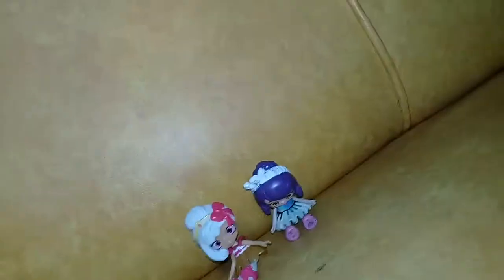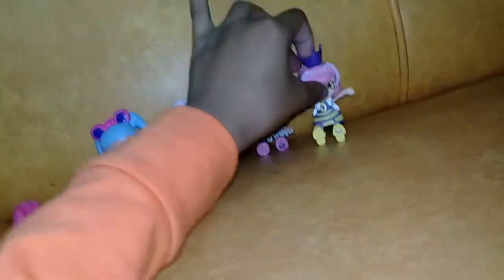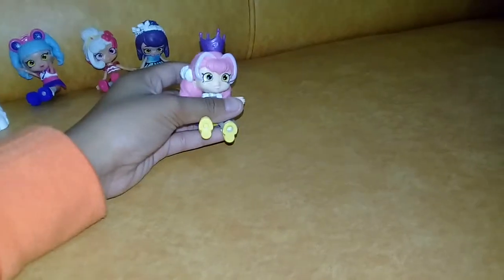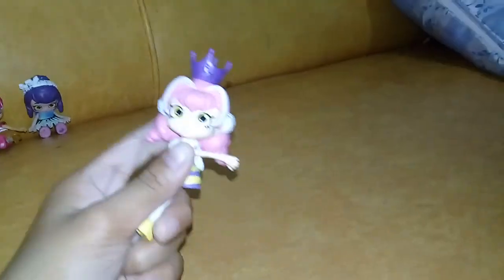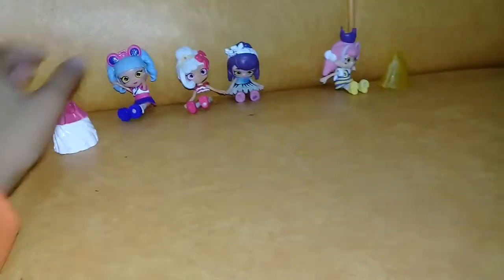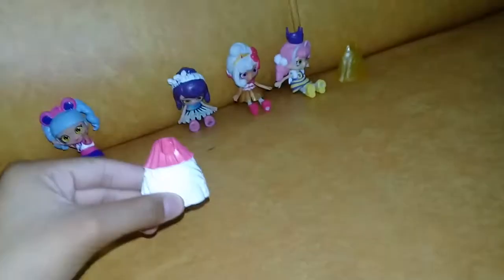Shopkins shoppie collection video